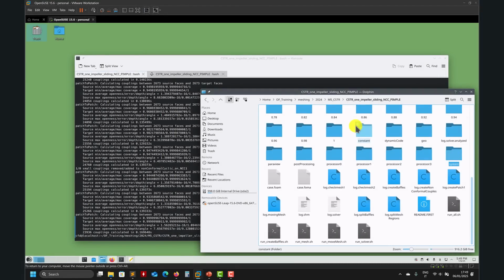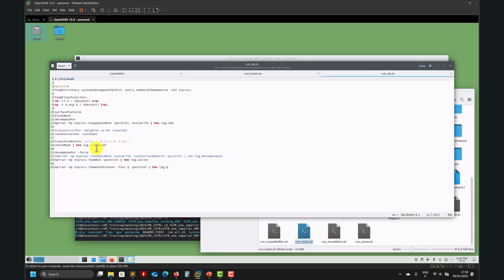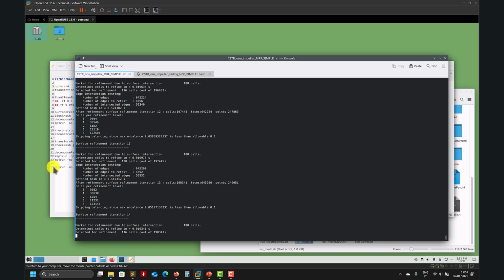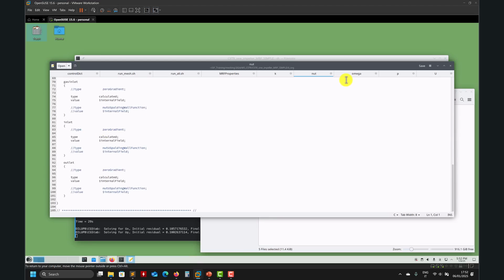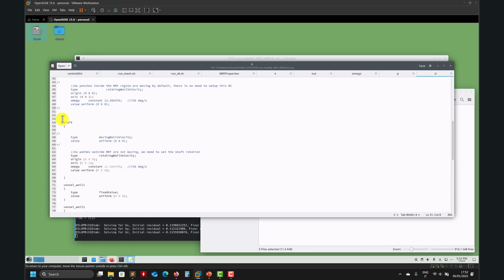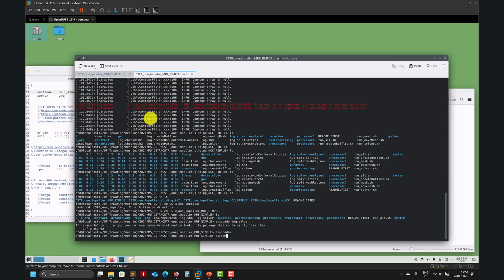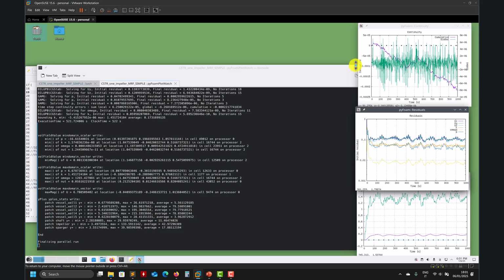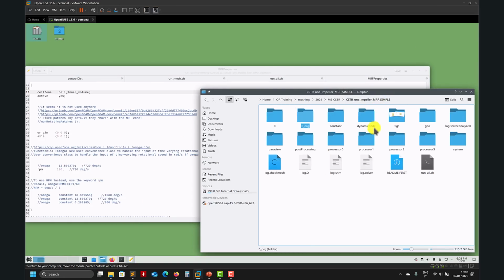Meshing with snappyHexMesh | Tutorial 6-Part 6 | Continuous stirring tank reactor mesh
Continuous stirring tank reactor mesh - Sliding meshes - NCC boundary conditions

Topics covered in this tutorial:
- The MRF approach
- MRF vs. NCC
- Running the simulation in parallel
- Solution monitoring
- Post-processing the solution